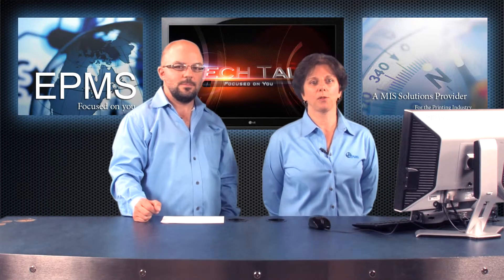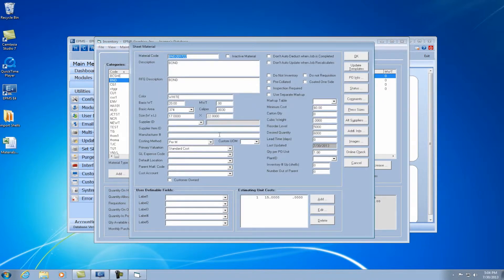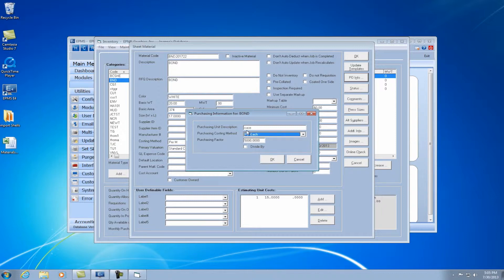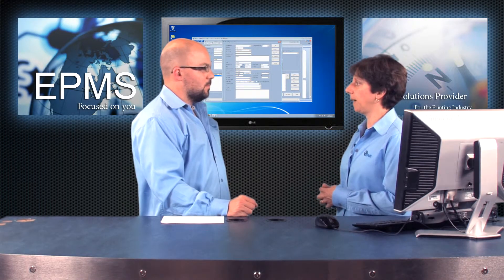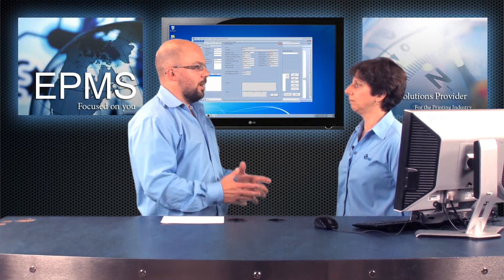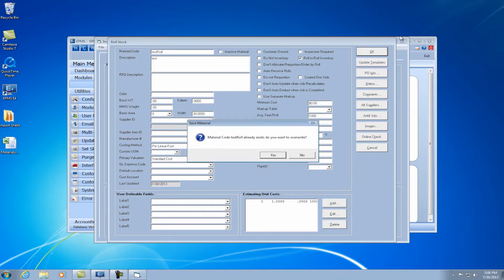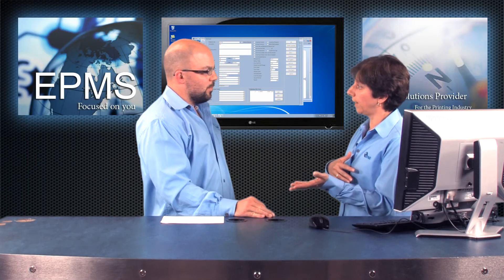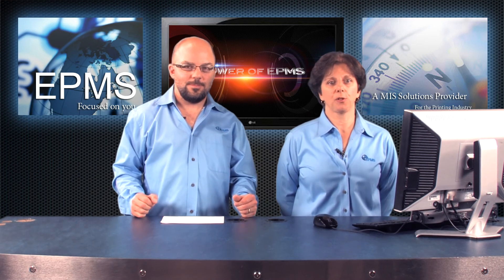EPMS Tech Talk - PO Info Button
This video will help to explain the use of the PO info button in the Inventory module.  We will demonstrate that you can setup a material item to be received into inventory by one method while purchasing the item in a different method.  We will show the same capability with roll stock.  Examples would be buying something by the roll or skid and receiving to inventory in feet or sheets. This video was presented by Chris Costa and Joanne LaFlamme. This video was produced by Barking Dog Productions®.